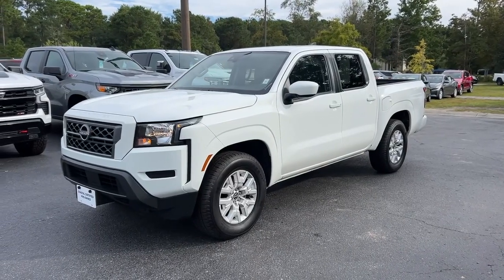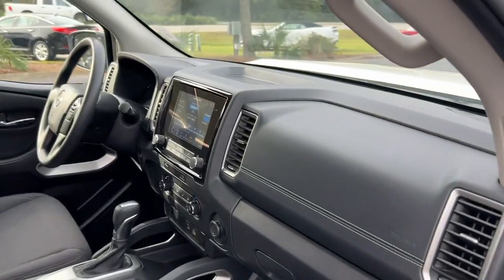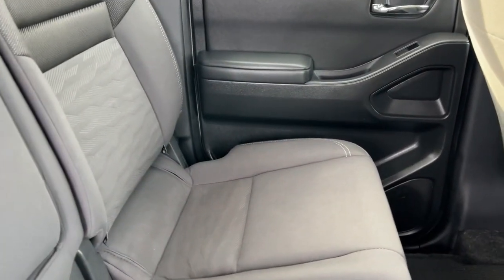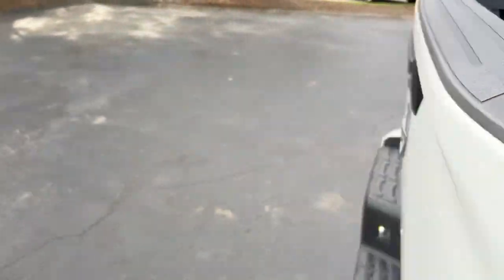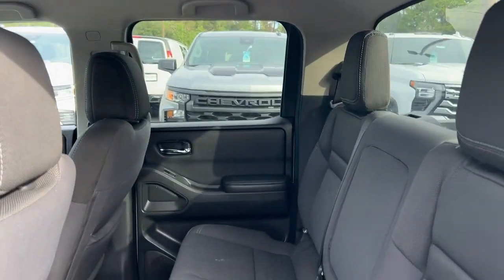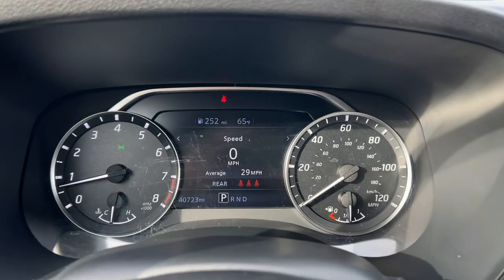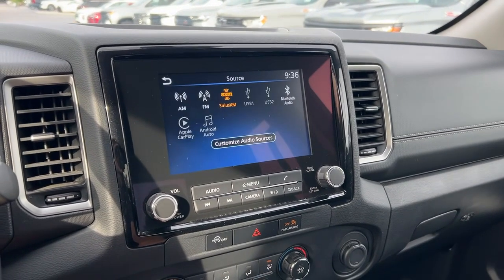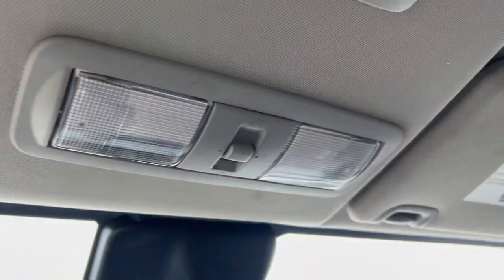NE3601 2023 Nissan Frontier SV in Glacier White For Sale Near Myrtle Beach, SC